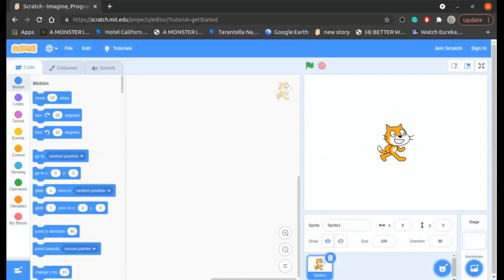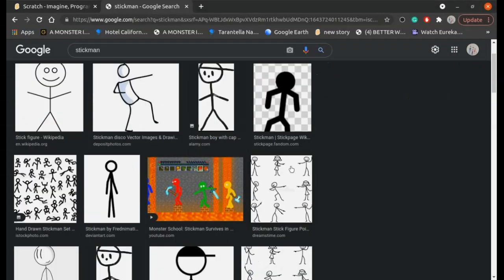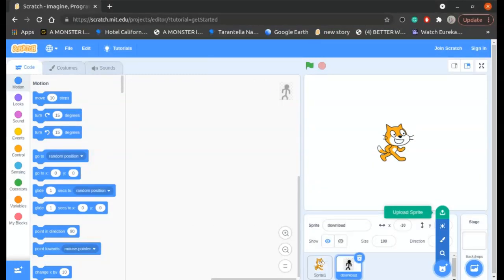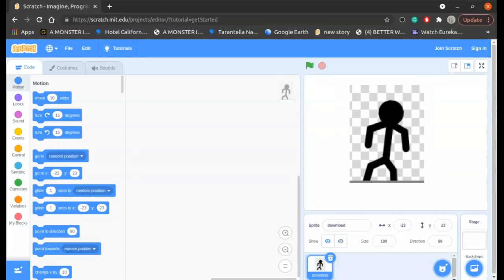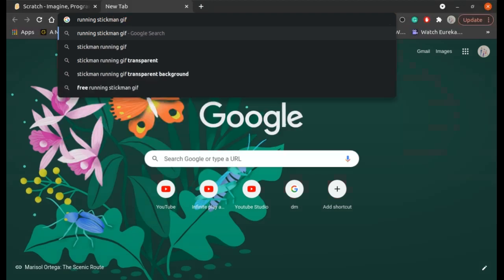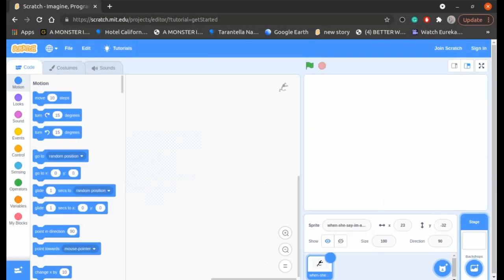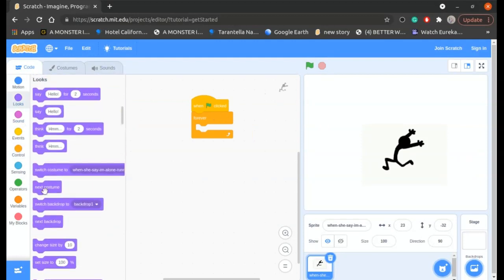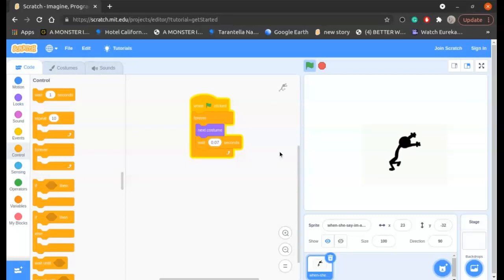How To Upload Your Sprite In Scratch From PC Full Tutorial